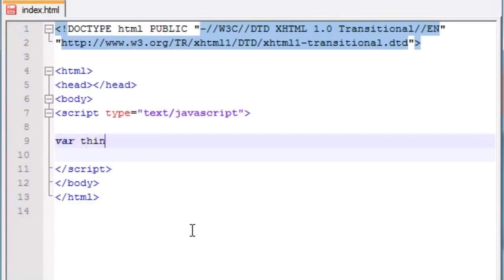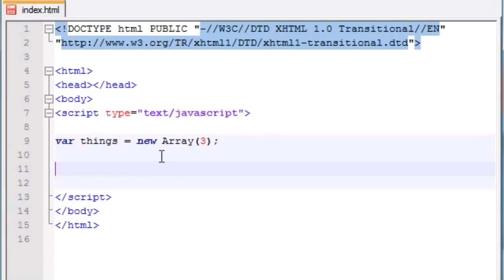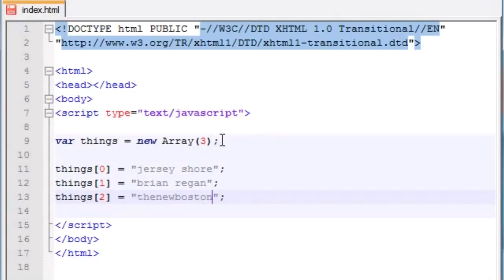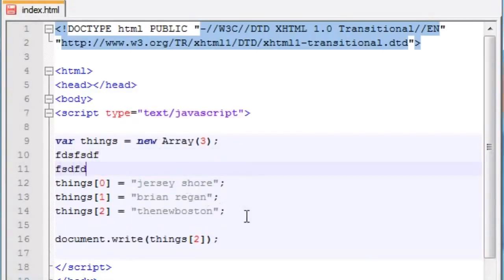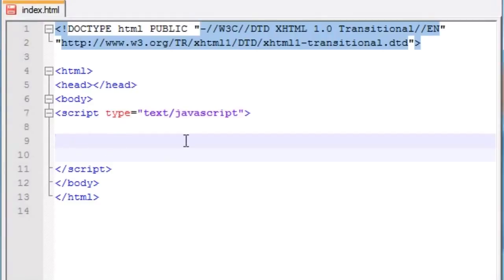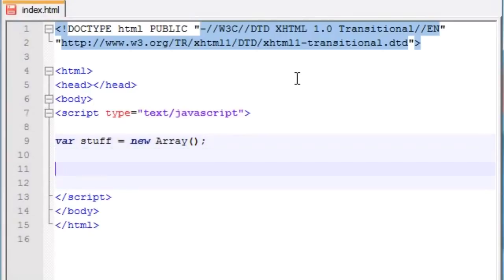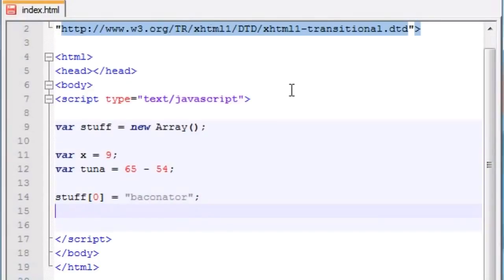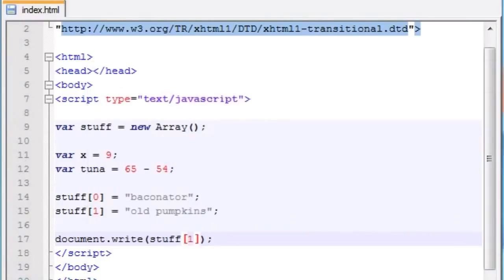learn javascript online Other Ways to Create Arrays via Hugeupdate